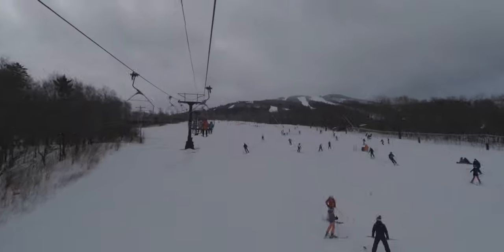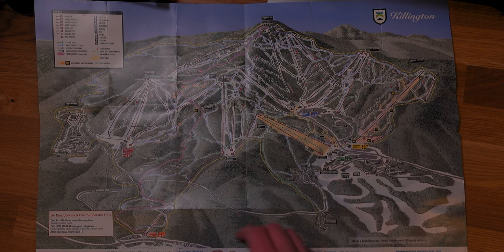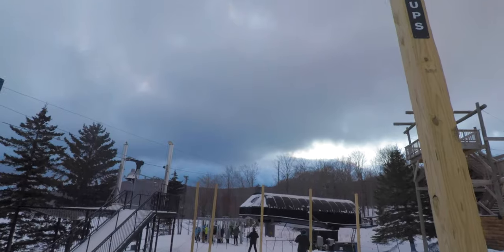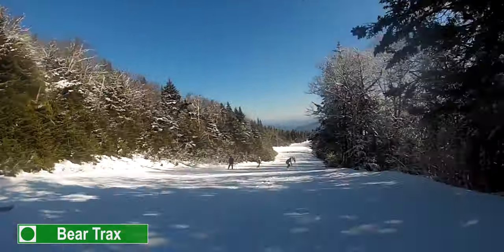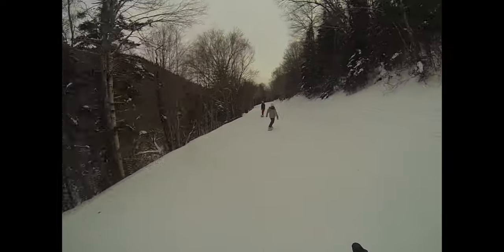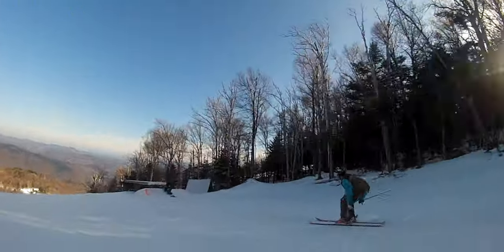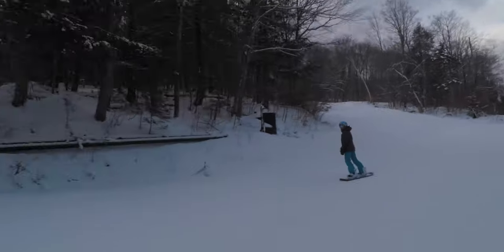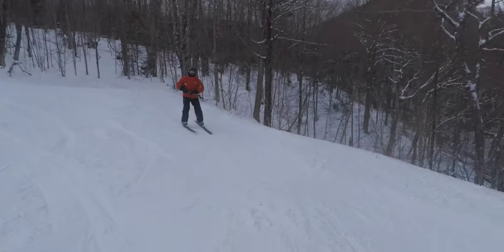Skiing Killington Vermont's Second Tallest Mountain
Welcome to another winter edition of my mountain review series. This skiing video is about the beast of the north east, Killington Resort, which is for most people, the best mountain for east coast skiing and snowboarding.

-- TIMESTAMPS --
00:00 Skiing at Killington
01:50 Intro. Killington Ski Resort
02:32 Trail Map Basic Overview
03:53 Snowshed Slope, Lodge, Learn to ski Area
04:17 Ramshead (Terrain Park)
04:28 Planning your ski day at Killington
04:39 Skye Ship Gondola and Skye Peak
04:50 K1 Gondola to Killington Peak
05:02 Best Trails for Beginners
05:25 My favorite / the best Black Diamond trail at Killington
06:19 Finding the best snow conditions for your ski trip
06:44 Superstar
06:58 Skyeburst and Wildfire
07:35 Bear Mountain vs Killington's Main Face
08:03 Cruiser Ski Trails (the Long Runs) best Green Circle and Blue Square runs ("Blue Heaven")
08:21 Bear Trax (Green Circle)
08:51 Great Eastern top to bottom montage
10:28 Bear Cub (Green Circle)
12:15 Great Eastern (Green Circle)
12:44 Terrain Park Skiing (The Stash)
13:06 Accommodations and Amenities
13:33 Ski in ski out Condos
14:47 Killington Parking
15:13 Personal Thoughts & Recap
Information Resources:
Killington.com
All screen capture clips are from maps.google.com and earth.google.com.